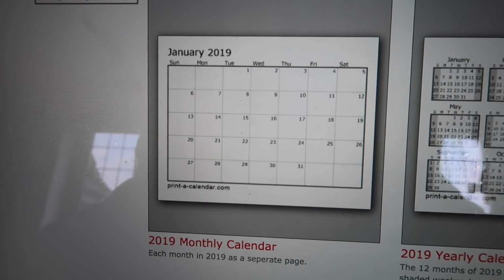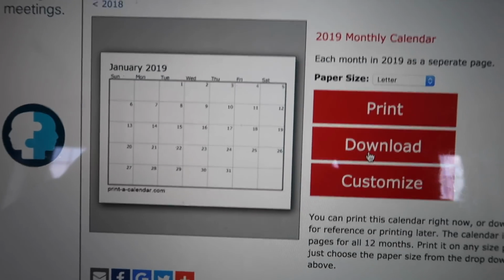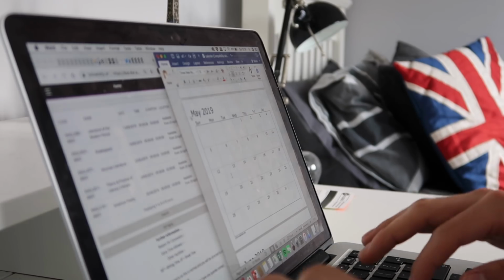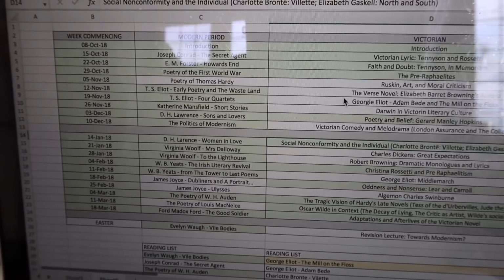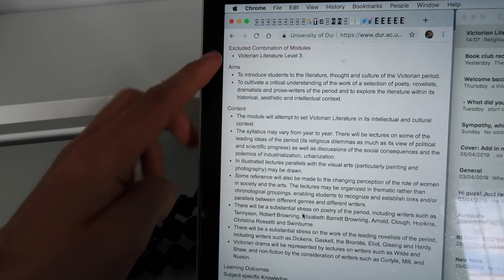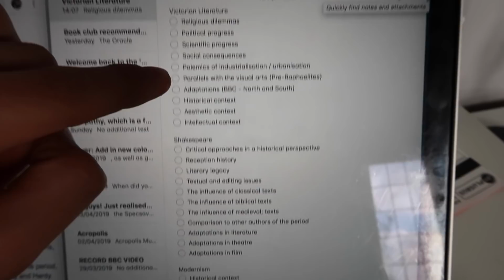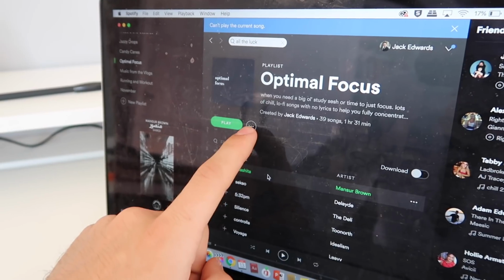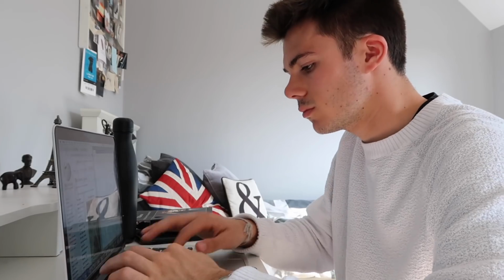HOW TO GET STARTED WITH REVISION FOR EXAMS (easter break)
sooooo my exams start a month today and i'm STRESSING. today i started revising properly and i wanted to share how i get cracking with revision each year - including making timetables, working out what i actually need to revise, and working SMARTER.